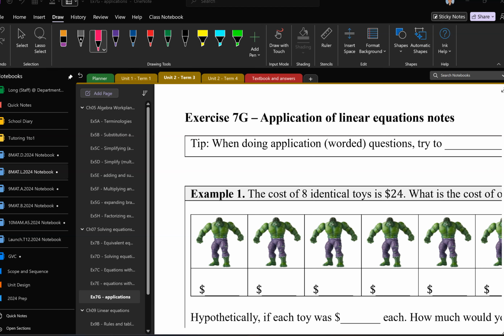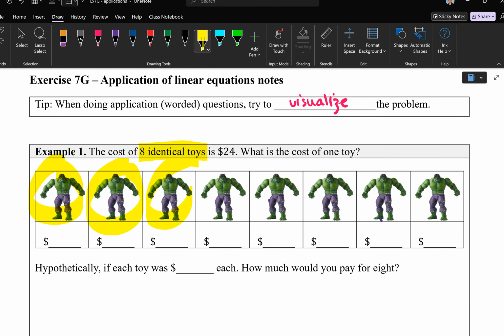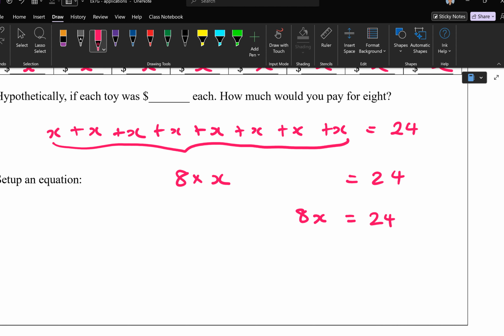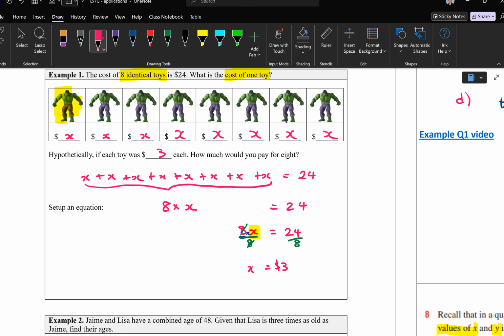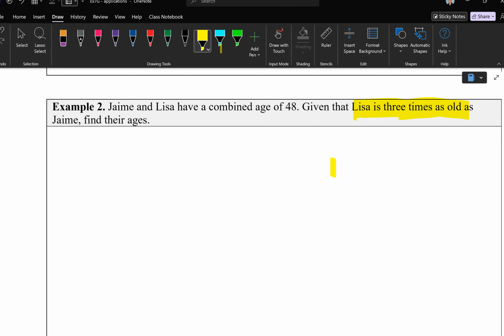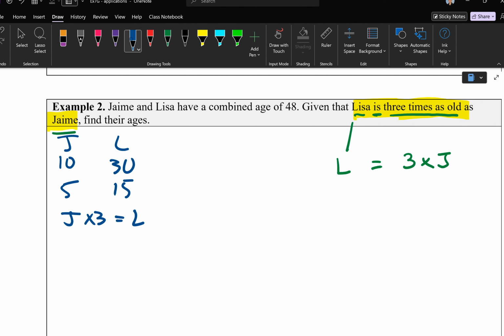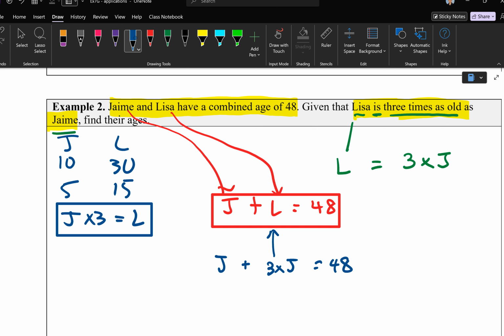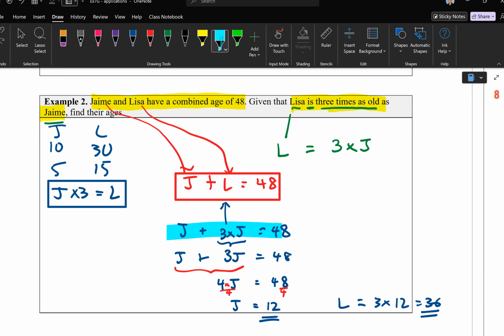Ex7G class video